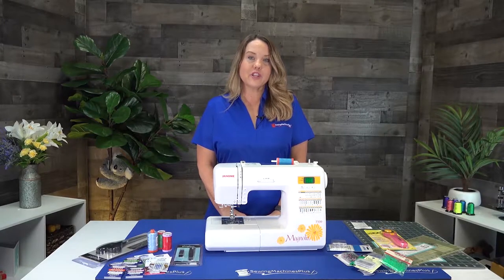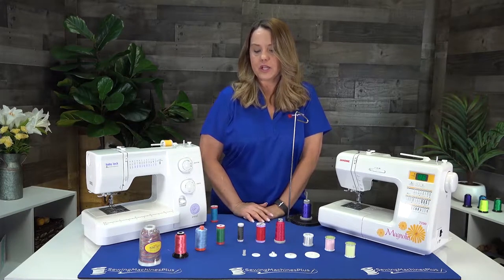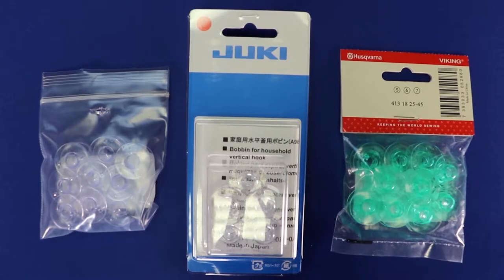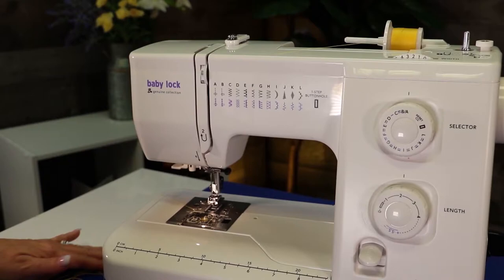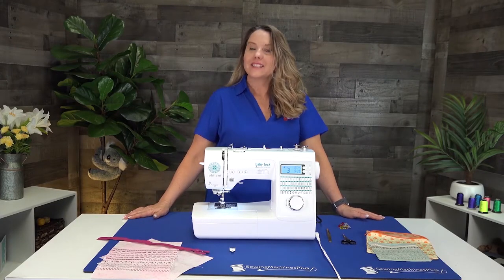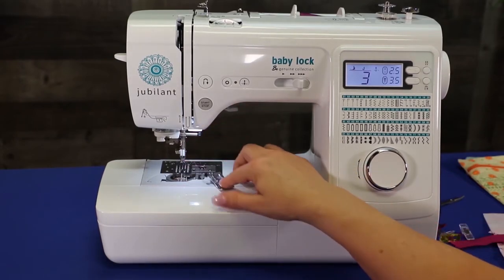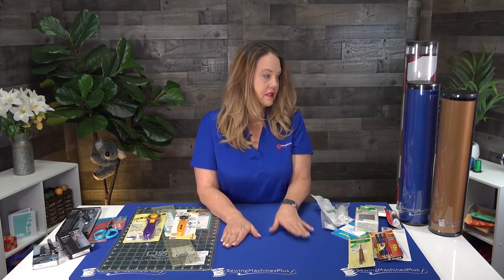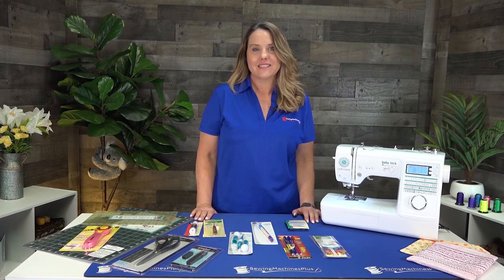SMP | New Owners Class | EP. # 1 Sewing Machines (NEW)